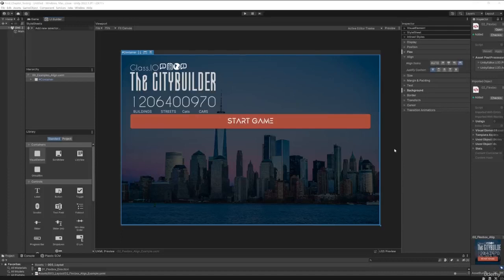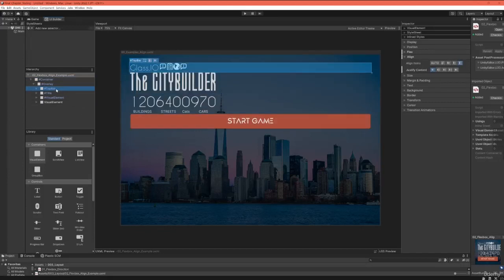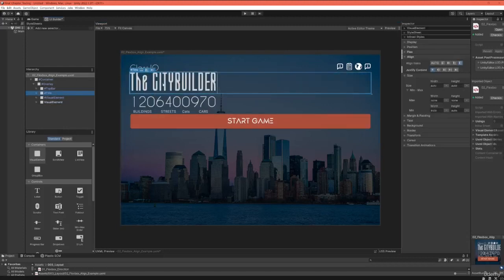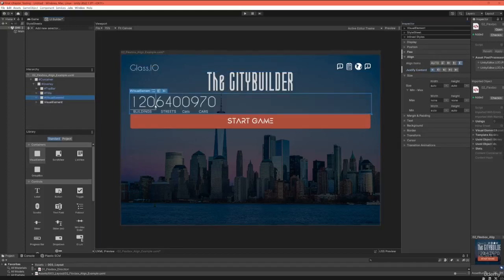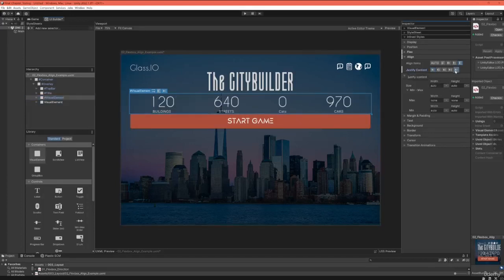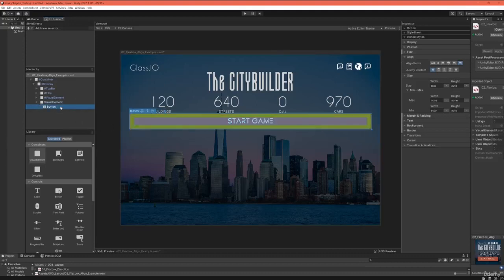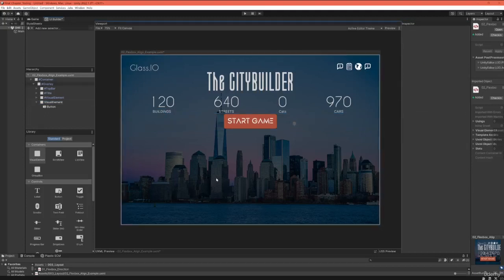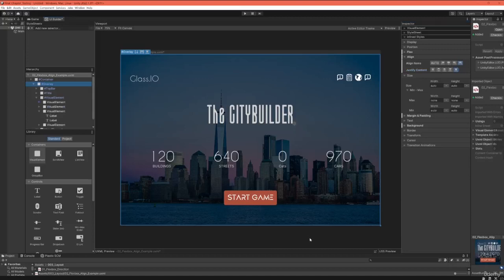37 AlignProperties Example